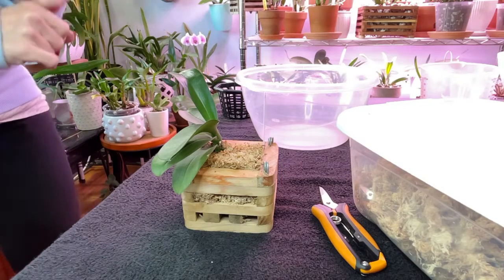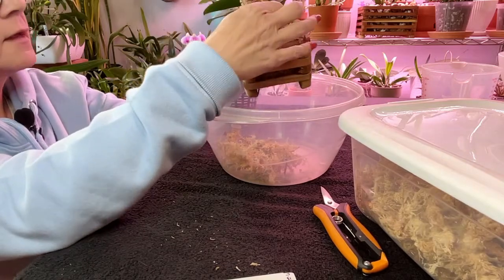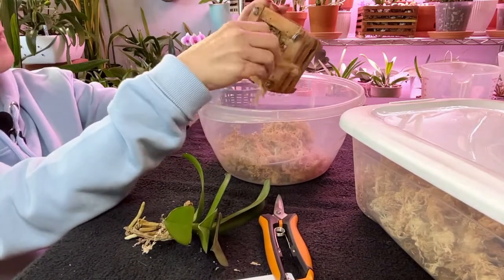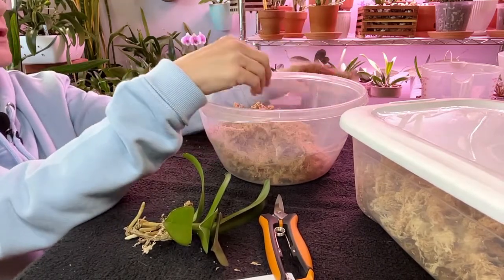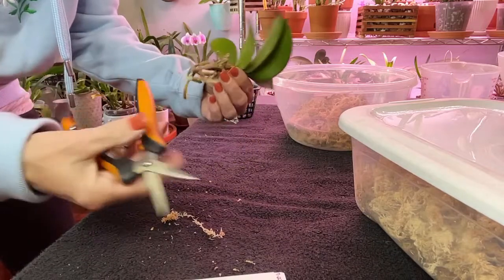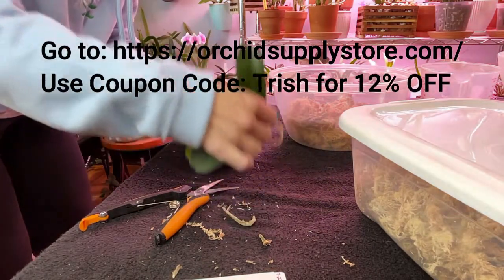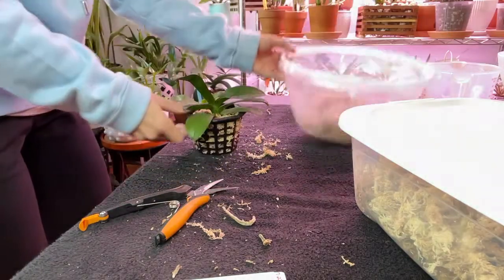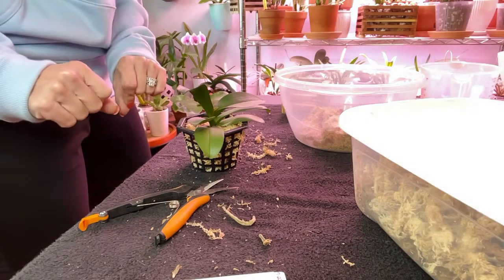How to use Moss for Orchids Quick look at how I use moss for mini orchids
How to use Moss for Orchids Just a quick look at how I use sphagnum moss for my orchids...specifically mini Phalaenopsis in this case.

CHANNEL SUPPORT-

SOCIALS-